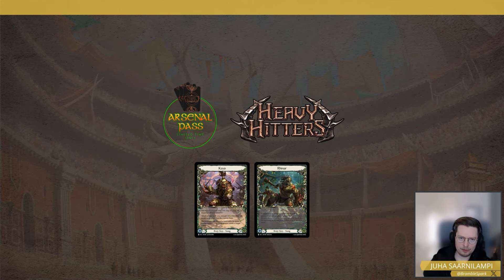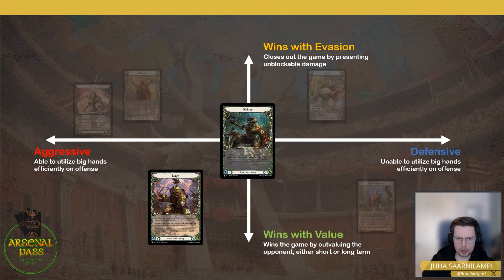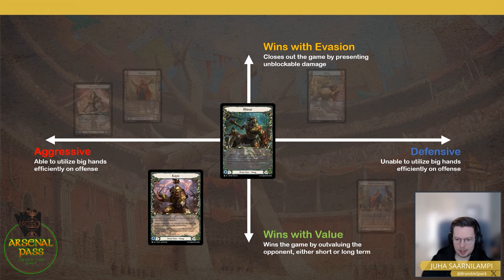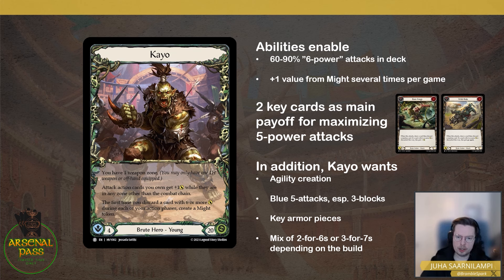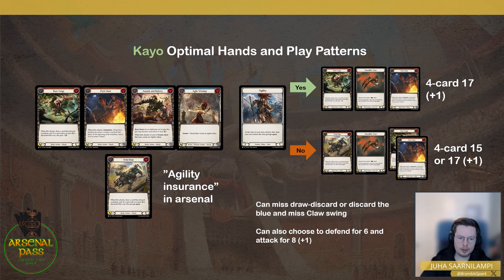Brute Draft Masterclass | Heavy Hitters - Limited Time Only S02E02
Welcome to "Limited Time Only" season two from Arsenal Pass focused on all things Limited in the game of Flesh and Blood. Season two sees new host, pro player and PT Baltimore top 4 competitor Juha Saarnilampi bring you everything you need to know when it comes to Heavy Hitters draft!
Limited Time Only is here to bring you knowledge, level ups and all the tips and tricks to take your limited game to the next level.

In episode two of this second season, Juha delivers a master class on drafting Brute in Heavy Hitters. Learn which cards to pick early, the ratios for your decks and why to play Kayo or Rhinar with a "how to".

Juha on X:  @BrambleSpark

ArsenalPass on X: @ArsenalPass

00:00 Intro to Brute in Heavy Hitters
05:16 Which Equipment to Draft and Why
09:12 How to Draft Kayo
17:58 How to Pilot Kayo to Victory
22:37 Top Commons and Rares for Kayo
30:51 Identifying "The Kayo Lane" in Draft
33:38 Kayo Deck Examples
37:58 How to Draft Rhinar
48:58 How to Pilot Kayo to Victory
54:50 Top Commons and Rares for Rhinar
1:01:47 Rhinar Deck Examples
1:04:09 Brute Golden Ratios for HVY Draft
1:05:55 The Brute Majestics in Limited